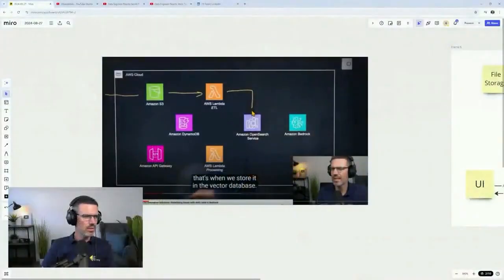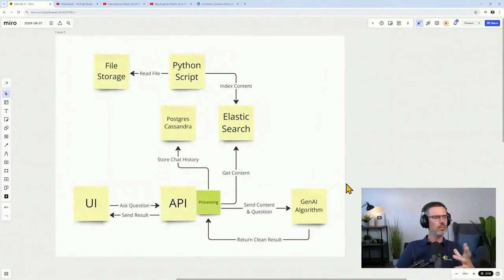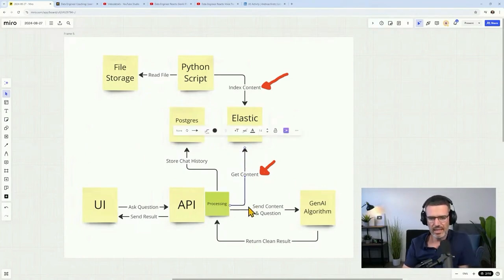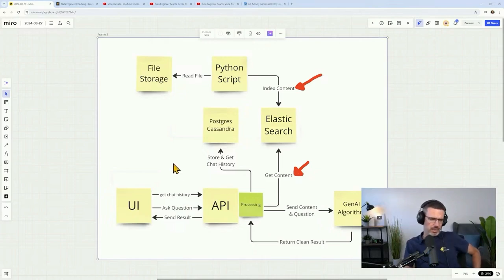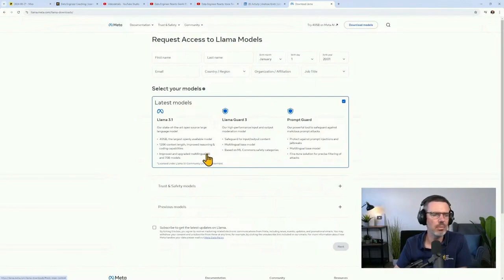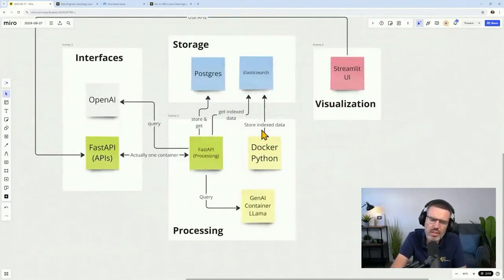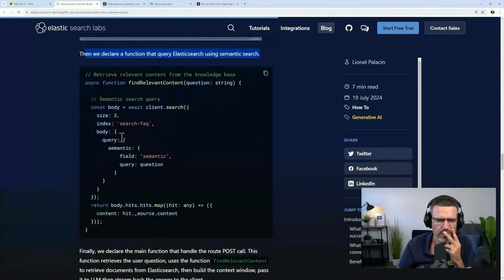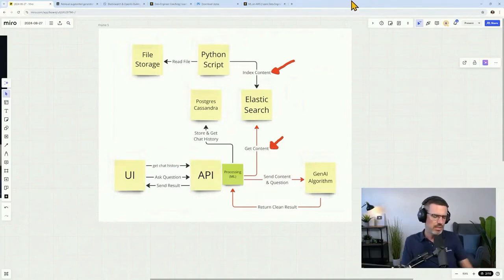How to build a GenAI platform with RAG - my latest Academy project idea!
In this video, I dive deep into my latest project idea: a GenAI platform built with Retrieval Augmented Generation (RAG). This concept has been on my mind since I explored it for a platform architecture video on AWS, and now I’m excited to share the blueprint with you.

Join me as I walk you through the detailed sketch I developed, outlining the key steps to building this innovative platform. I'll discuss potential solutions, my thoughts on the challenges ahead, and how I plan to turn this idea into a practical project for my Learn Data Engineering Academy.

►Data Engineering SKILLS & TOOLS GUIDE:
-Get insight into skills and tools engineers use to build platforms & pipelines. Including example projects you can start with today!

Hey there! I'm Andreas Kretz, your guide to the world of Data Engineering and founder of the Learn Data Engineering Academy.

On this channel, I break down complex concepts and share insights from my day-to-day work. Tune in for livestreams where I chat with data experts, dive into workshops, and get hands-on with the latest tools and platforms like AWS, GCP, Apache Spark, dbt, Snowflake, Python, Databricks, Apache Airflow, and more. I also do reviews and reactions to various tools and architectures, giving you an inside look at what's hot in the data world.

I also feature "Hero Talks" with guest Data Engineers discussing their journeys, job insights, and more.